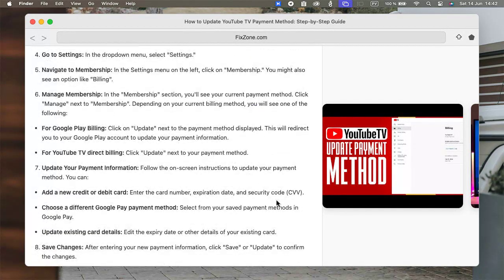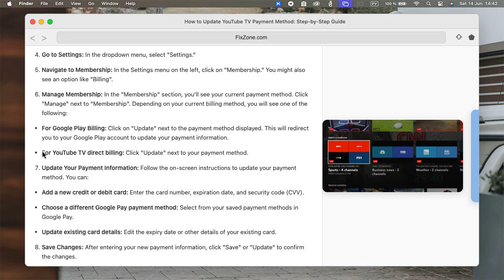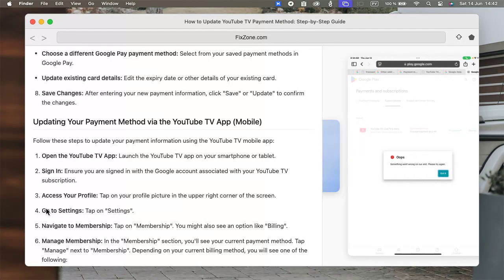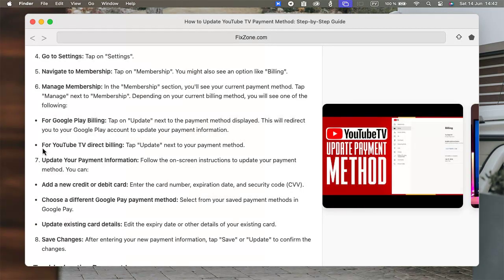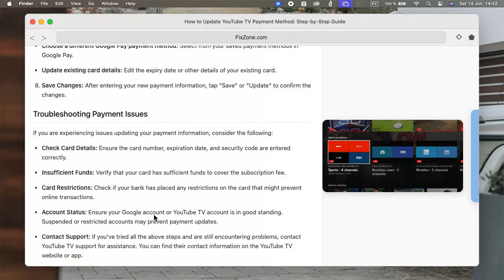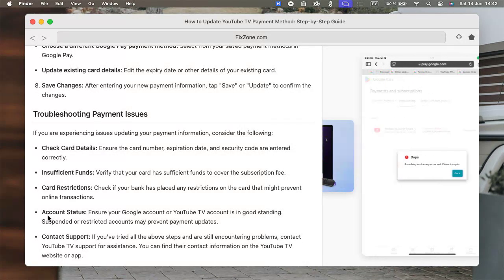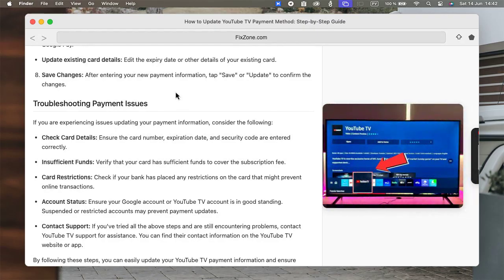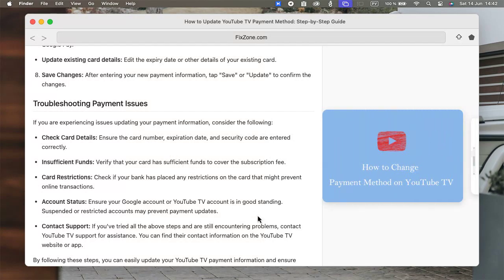How to Update YouTube TV Payment Method Step by Step Guide